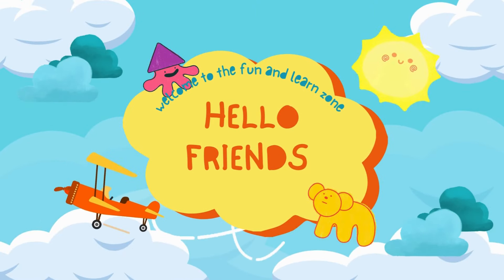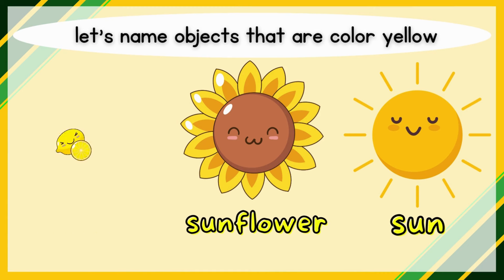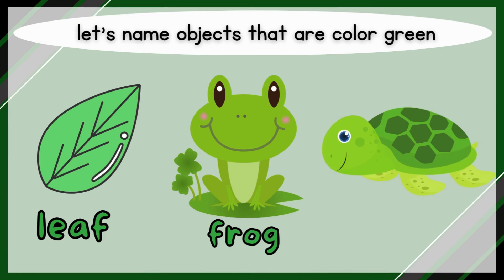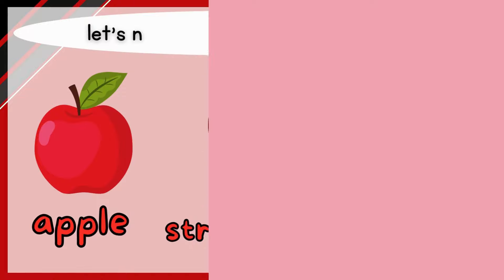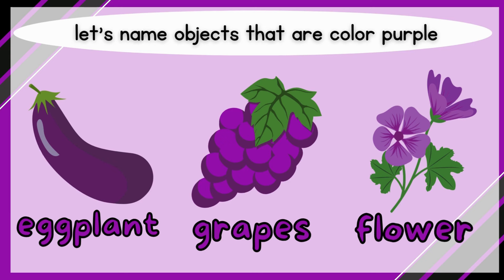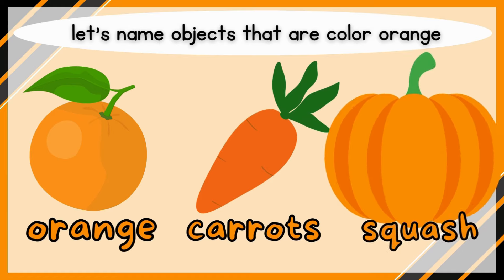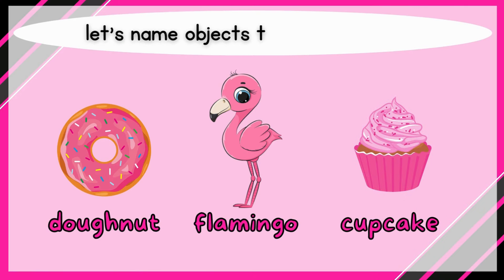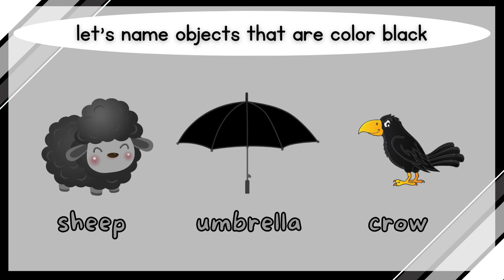learn colors /learning video for toddlers/colors for kids@FunLearnZone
learn colors /learning video for toddlers/colors for kids